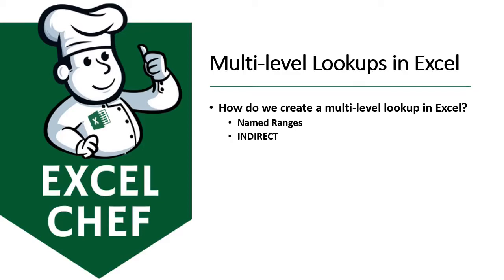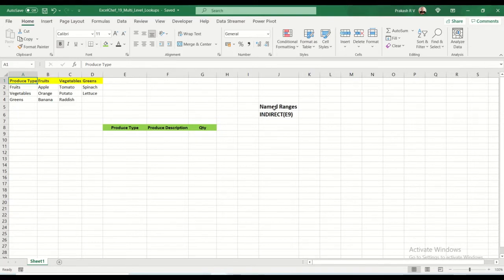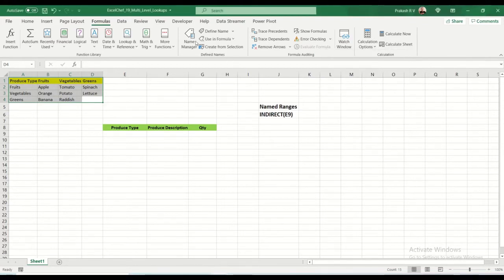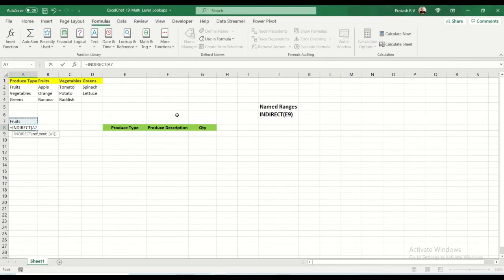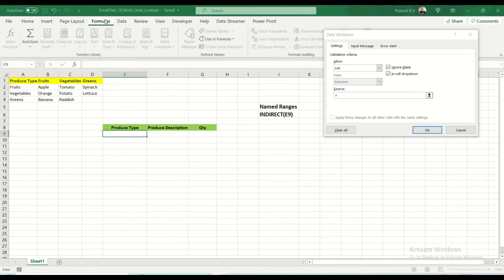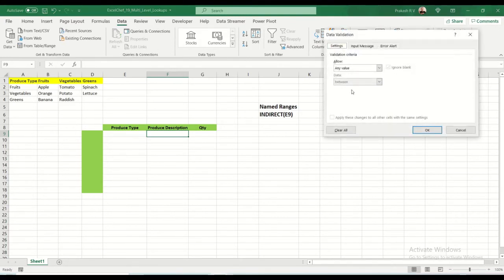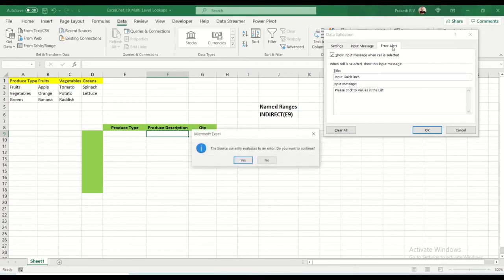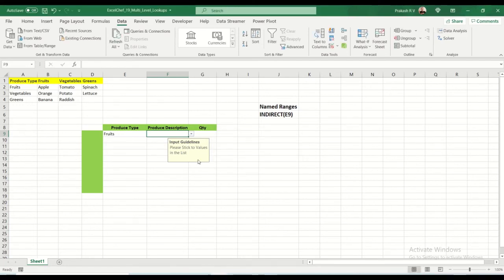Multi-level Lookups in Excel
Wondering how to get those cool looking multi-level drop down lookups into your reports?

ExcelChef - 19/101 – Multi-level Lookups in Excel